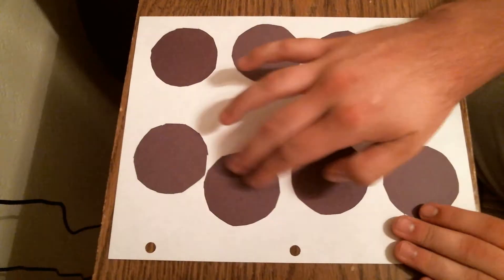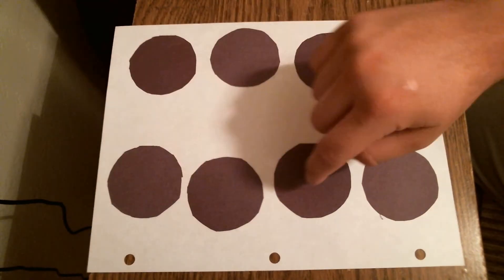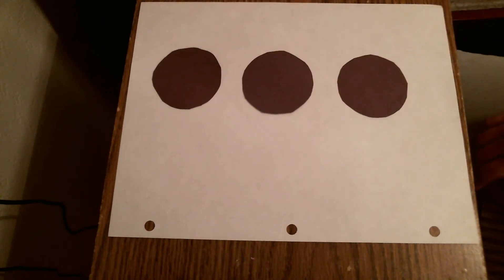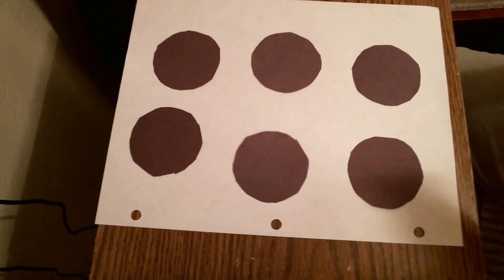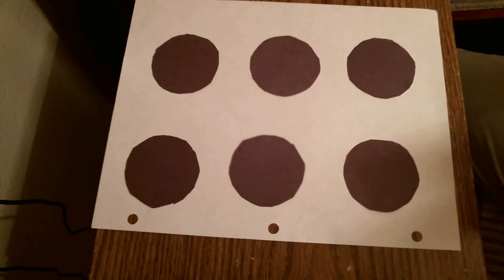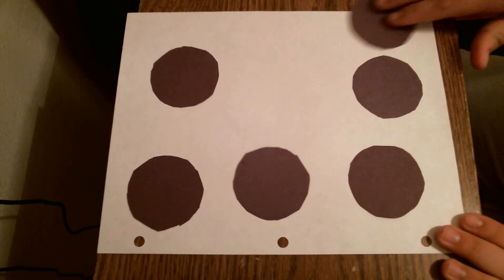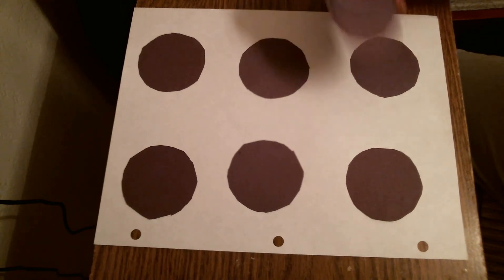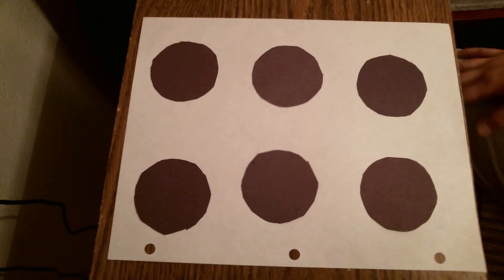Mr.S Talks Early Math Skils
Many of us have felt the frustration that goes with learning math. This stems back to our childhoods and the way math has been taught. This new method of teaching math will make it easy to understand. If we can make the foundations easy then the rest will fall into place.